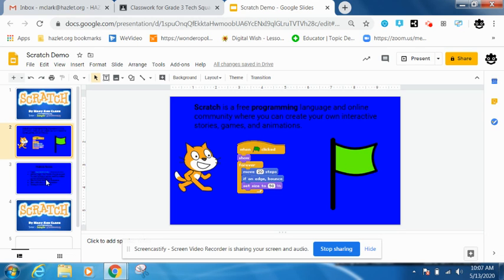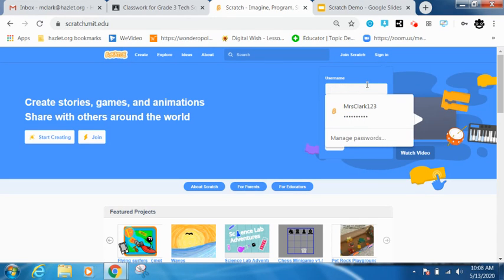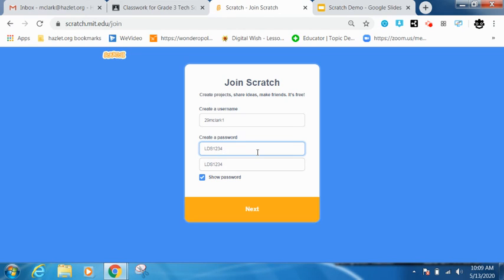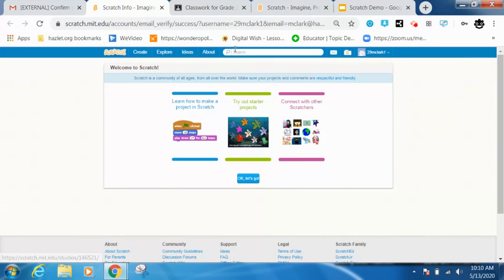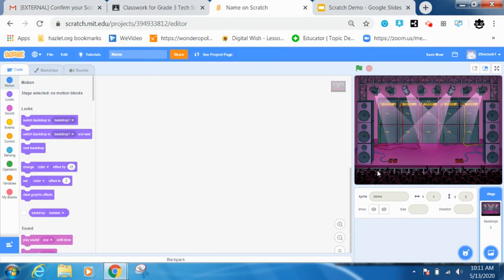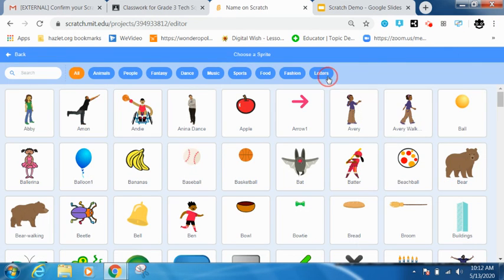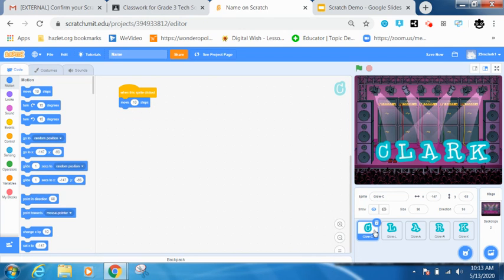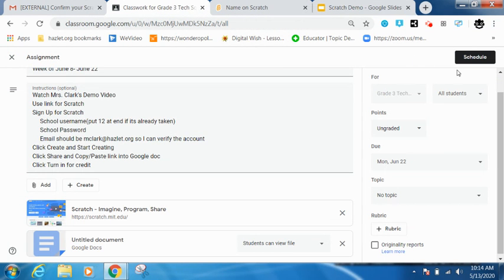Grade 3 Scratch Demo